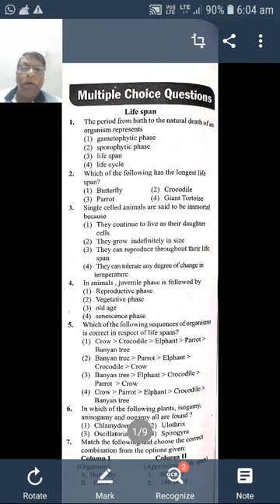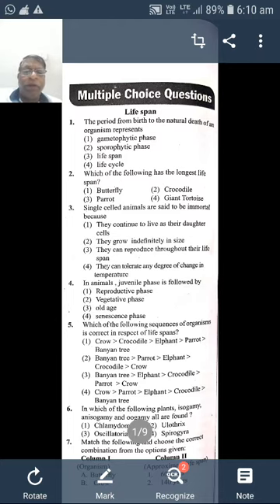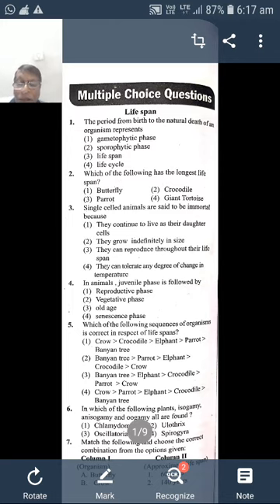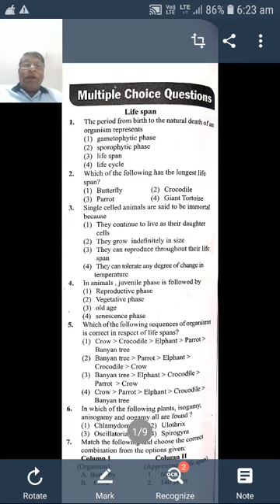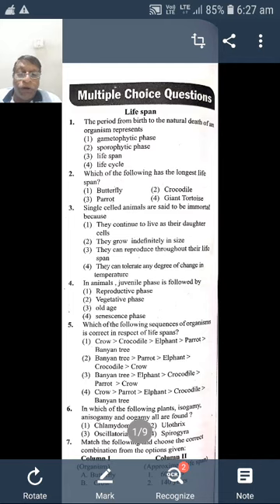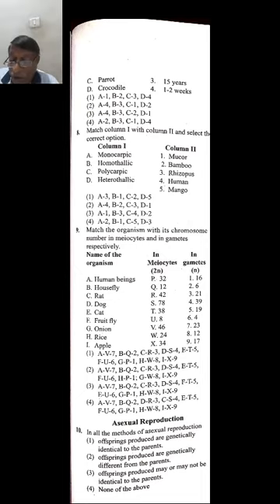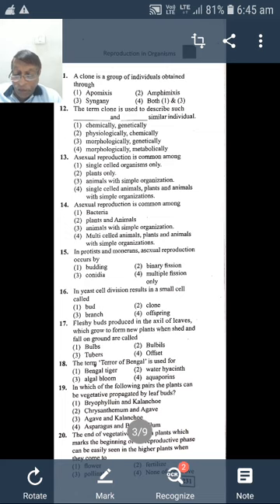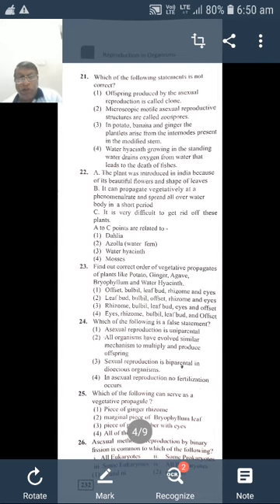CET-NEET coaching class (reproduction in organisms)